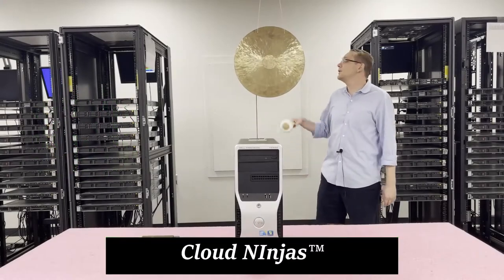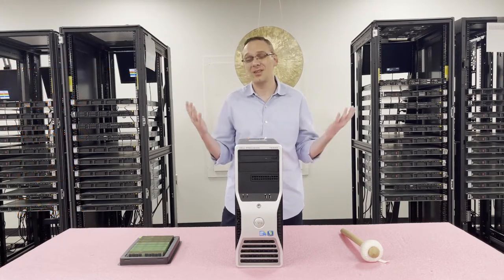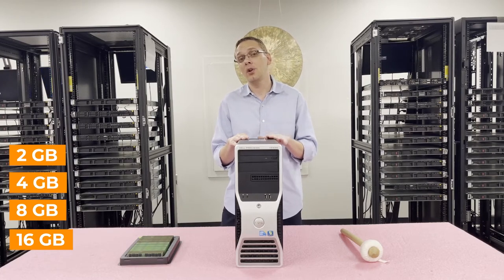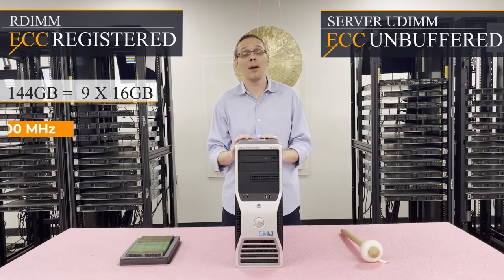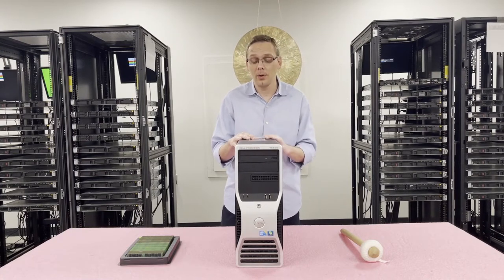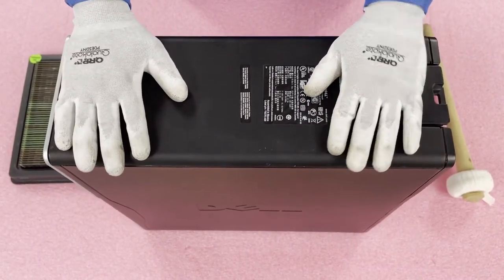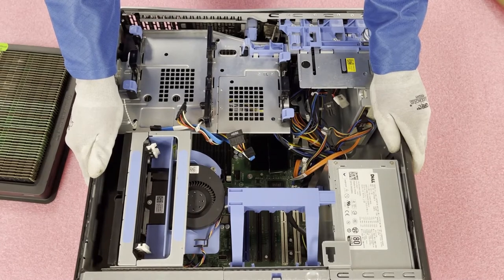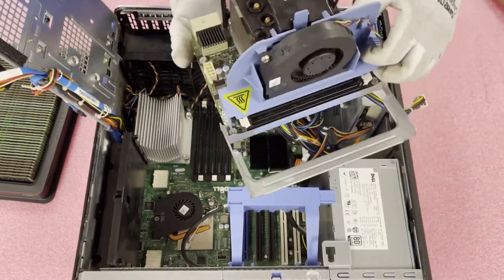Dell Precision T5500 Workstation Review & Overview | Memory Install Tips | How to Configure | Gaming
Dell Precision T5500 - In our video, we will review the Dell Precision T5500 tower server.  We will spend most our time discussing the memory & processors.  We will provide a thorough overview on the different sizes, speeds and types of compatible RAM .  We will also show you how you can max out your Dell T5500.  We will go over how to install, configure and upgrade the memory and show some tips and tricks along the way.  This video will provide details on how to open and access the components inside your Dell Precision T5500.  Sit back, relax and enjoy!

Let's begin!  The RAM for the Dell Precision T5500 is pretty simple as a whole.  It accepts DDR3 server modules and there are 12 DIMM slots.  There are 2 types of compatible memory:  ECC Registered (RDIMM) and ECC Unbuffered (Server UDIMM).  We always recommend RDIMMs.  Why you ask?  Well, ECC Registered is much less expensive on a price per GB while also offering much higher scalability.  There are a few different speeds supported: 1066MT/s, 1333MT/s or 1600MT/s.  Please note 1600 will clock down to 1333.  Yes 1600 will work...  Just not at full speed.  Sizes supported include 2GB 4GB 8GB and 16GB.  Question we hear a lot.  Do 32GB DIMMs work with the Dell R5500?  No. Unfortunately, 32GB modules are not supported by the Dell Precision T5500 workstation.  16GB is the highest size module and only for ECC Registered.  Meaning the max configuration is 192GB via 12 x 16GB 1333MT/s ECC Registered Server Memory.  For ECC unbuffered the max config is 6 x 8GB 1333MT/s.

The Dell Precision T5500 is a dual CPU socket server operating on Intel Xeon 5500 or 5600 series processors.  We recommend buying hex cores CPUs such as X5650 X5660 X5670 or E5645 because they are very inexpensive nowadays.  The processor socket is LGA1366.  You will find 6 DIMMs per processor and three memory channels per processor.   This means there are 2 DIMMs per memory channel.  This is important for quad rank modules.